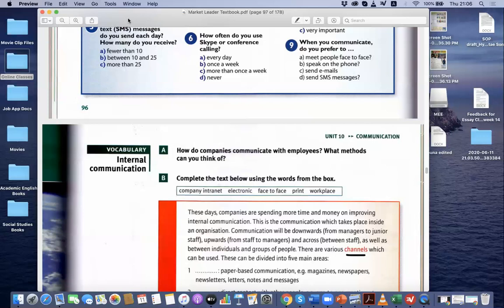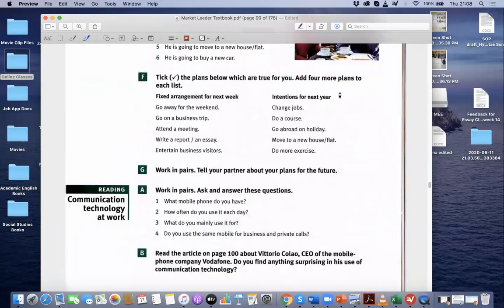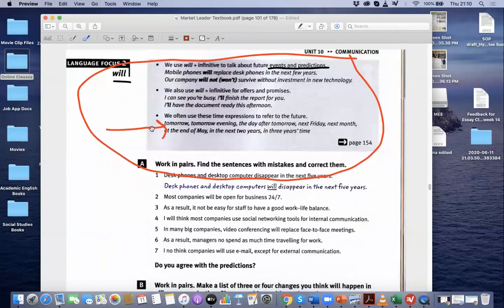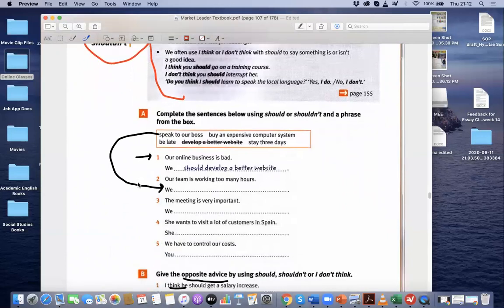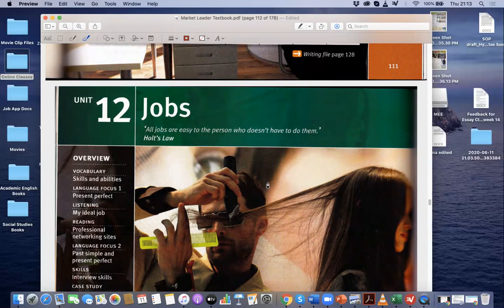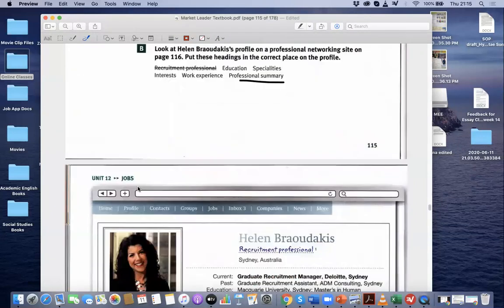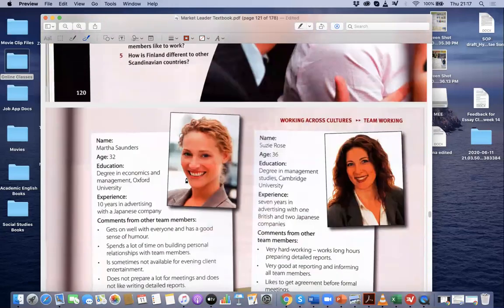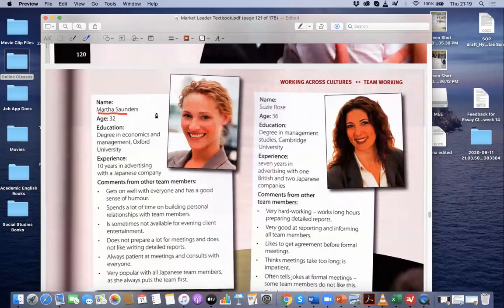Biz Comm Week 14 Review 2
There is an Online Discussion on Canvas to go along with this video (Week 14 Module).